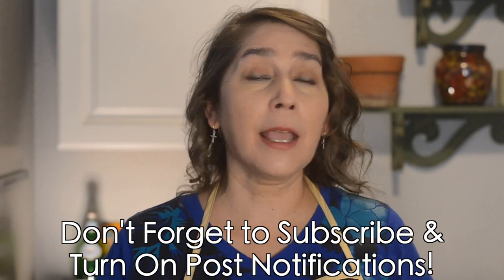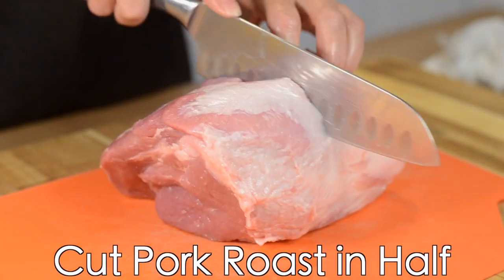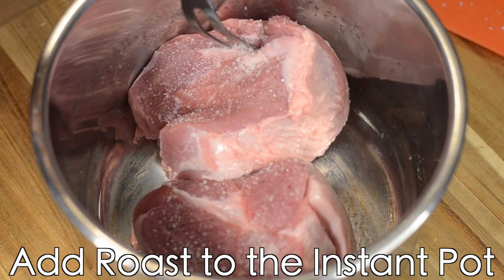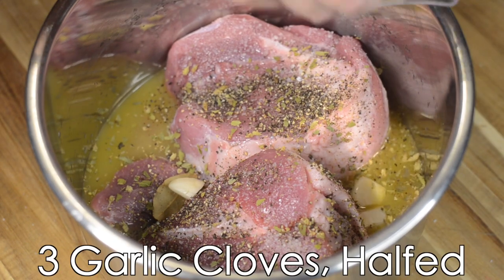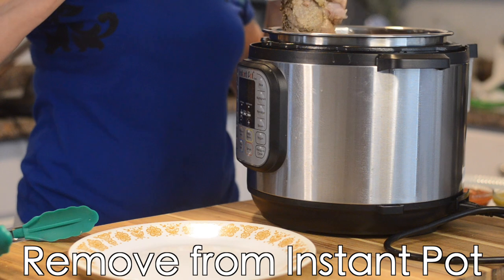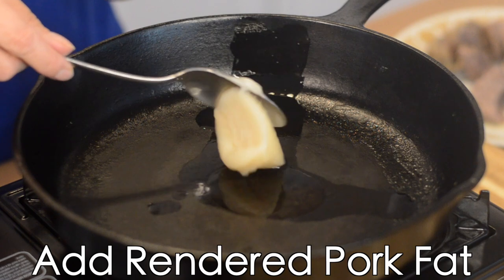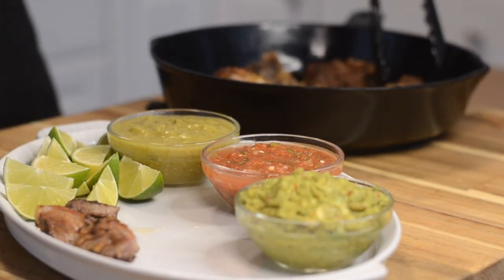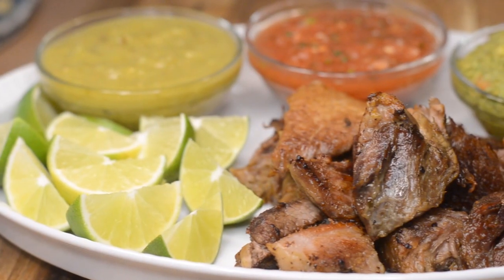How to Make Carnitas -- Instant Pot Recipe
Hey Chile-Heads! Today I’m sharing with you my carnitas recipe. Carnitas is one of my favorite meals, but they can take all day to cook (that’s a long time to wait sometimes!). Today’s recipe was inspired by just that school of thought: I’m going to show you how to cook the carnitas in the instant pot on high pressure. Cooking the carnitas this way turns the meat tender in half the time it would using the oven or a crockpot. After the meat cooks in the instant pot, we’ll brown the meat in rendered pork fat; this is the key to getting that delicious carnitas flavor. We serve this up with some yummy guacamole my signature salsa and salsa verde You can serve these carnitas taco style, as a bowl, or as a burrito – the possibilities are endless. Enjoy!

I'm so excited to teach you guys all about New Mexican AND Mexican cuisine.

Buy all Sadie's products at sadiessalsa.com !

DID YOU MAKE THIS RECIPE? Share a photo of it on Instagram with the redorgreen​​​​​​​​​​​ and tag me -- I might just share it with my followers! :)

Carnitas - Cooked In the Instant Pot

Ingredients:
2 lbs. pork shoulder roast
1 tsp salt
2 bay leaves
½ cup - 1 cup orange juice
3 cloves of garlic, halved
1 tsp mexican oregano
1 tsp black pepper
1 tsp green chile powder
Rendered pork fat, about ½-¾ cup

Directions:
Cut the pork roast in half or fourths. Add 1 tsp salt evenly to all sides of the meat. Place it in the instapot and add ½ cup - 1 cup orange juice, 2 bay leaves, 3 garlic cloves cut in half, 1 tsp black pepper and 1 tsp green chile powder. Cook on high pressure for 2 hours. Once done, allow the instapot to release the pressure before opening the top and removing the roast. Add some rendered pork fat (you can purchase this from your local butcher) to a cast iron pan and bring up the heat to medium high. As much as possible pat the meat dry so it doesn’t splash when you add it to the pan. Cook the pork until it is browned on all sides. Serve the carnitas taco style with guacamole, salsa verde, and some pickled onions. Enjoy!